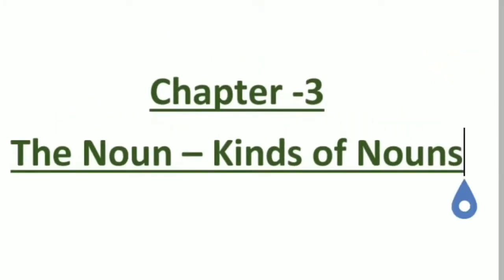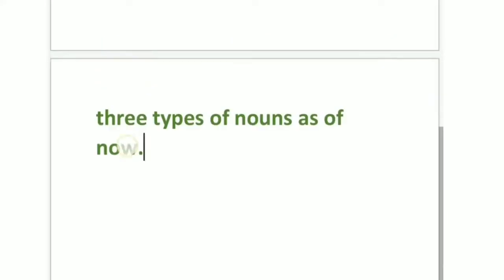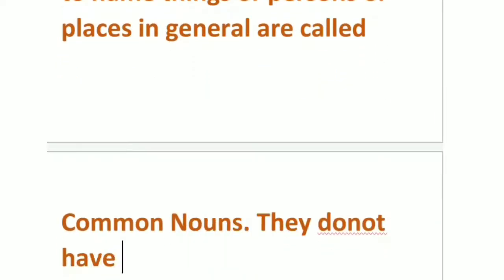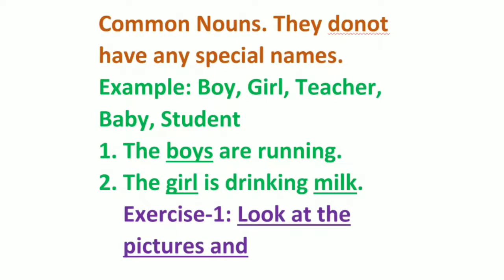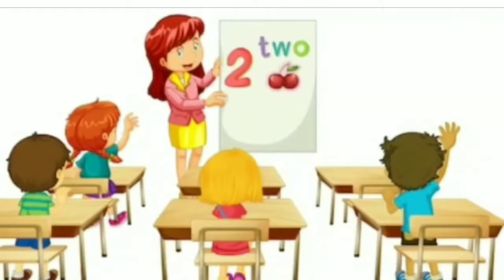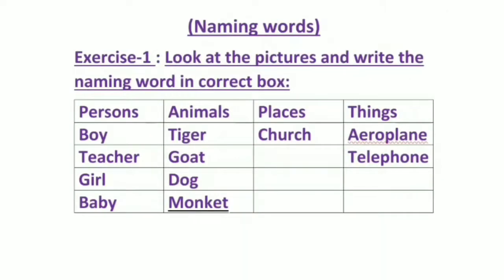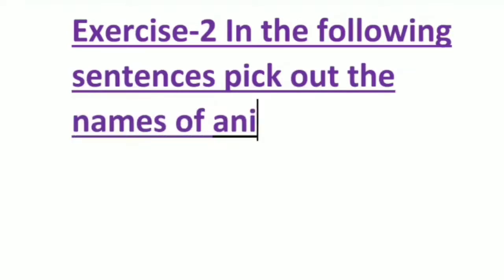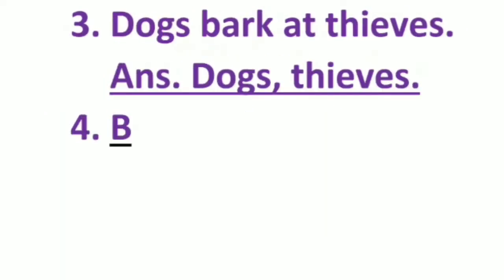Kinds of Nouns (Focusing mainly on Common Nouns)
The kinds of nouns has been introduced with special focus on Common Nouns.